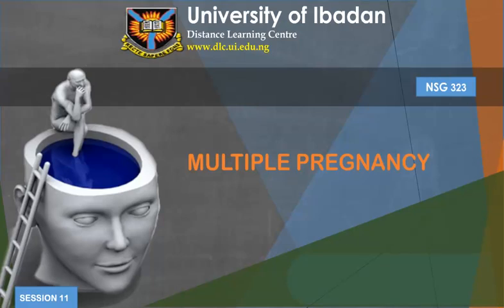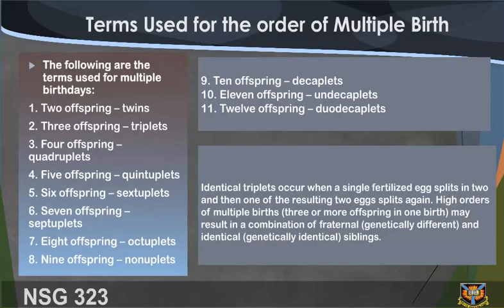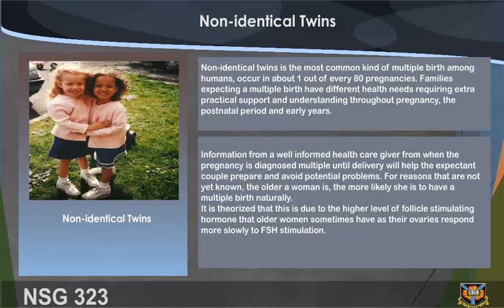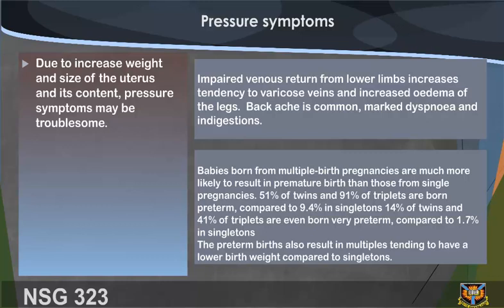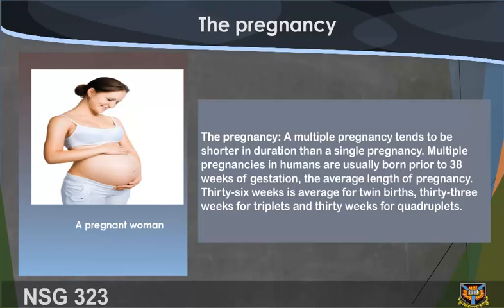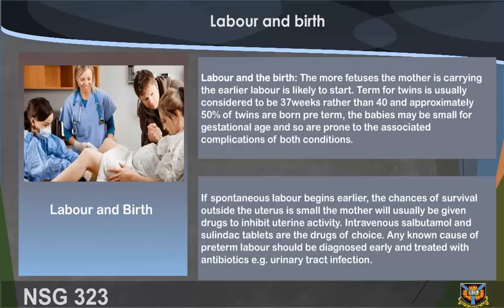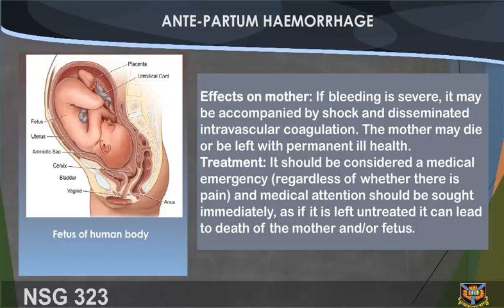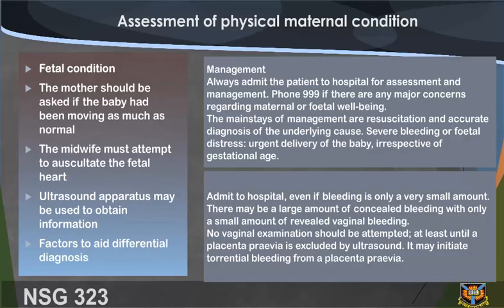nsg 323 session 11